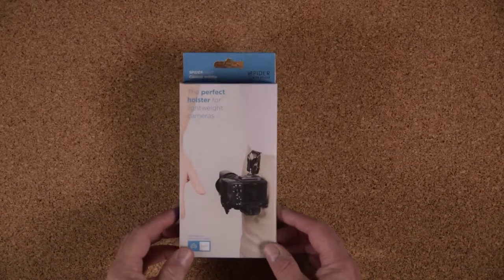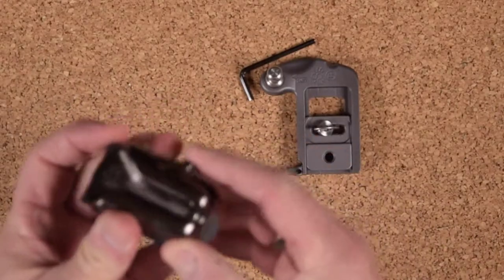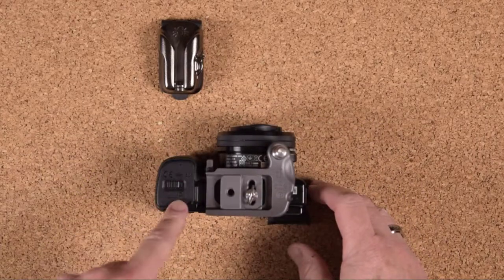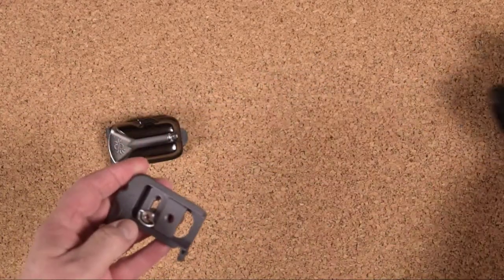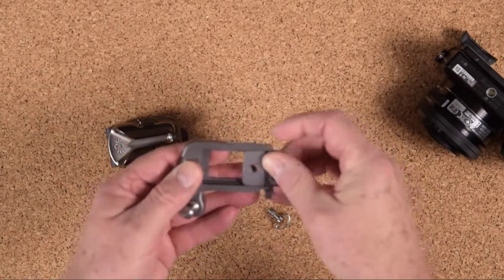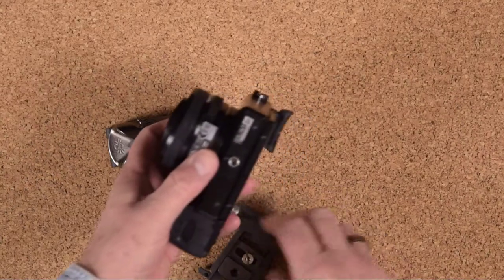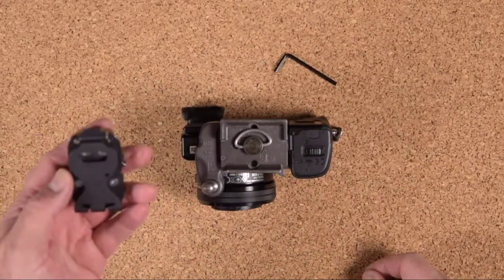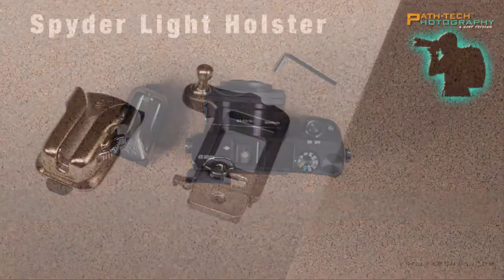Spyder Light Holster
We're taking a quick look and review of the Spyder Light Holster today.